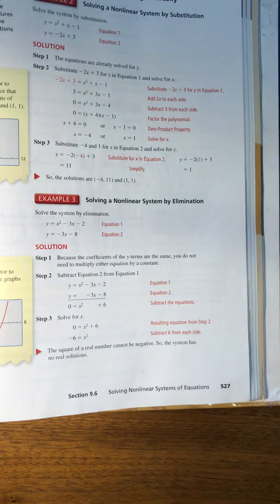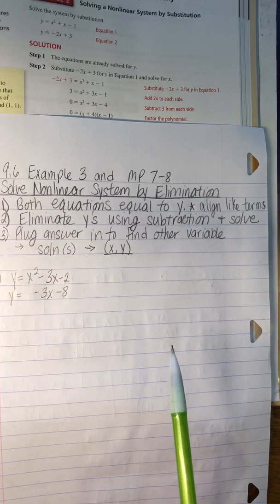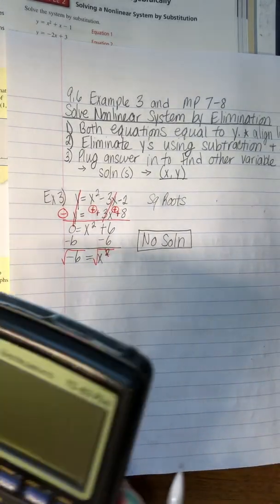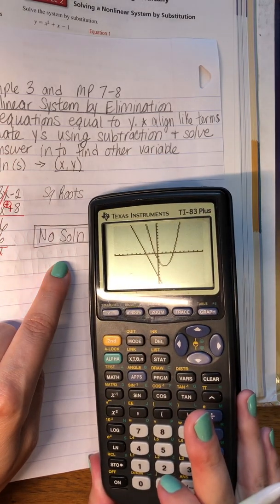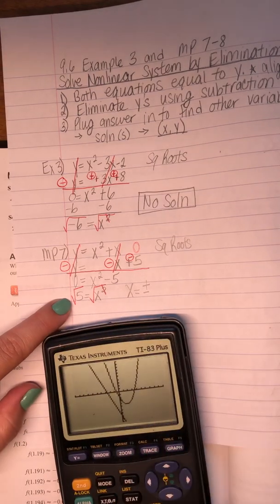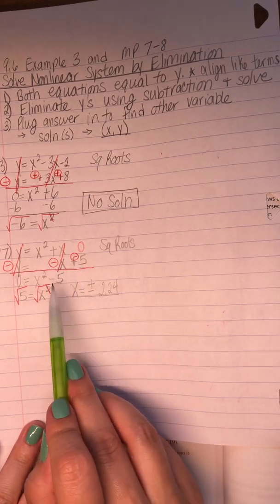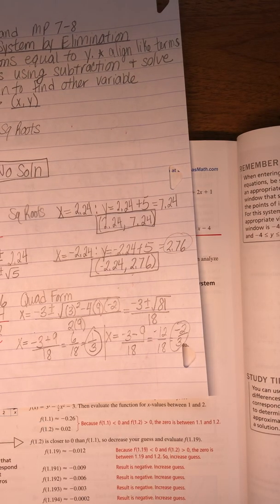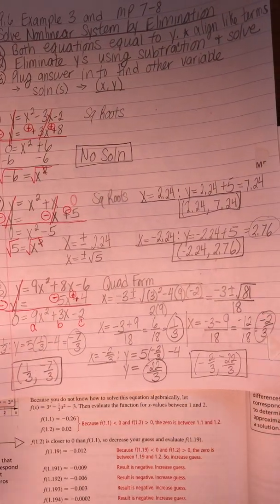9.6 Example 3